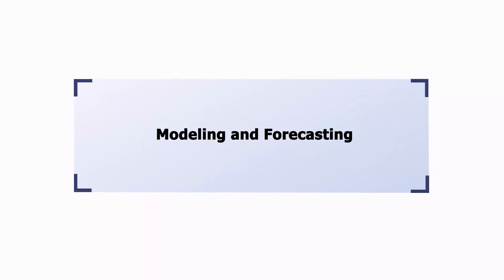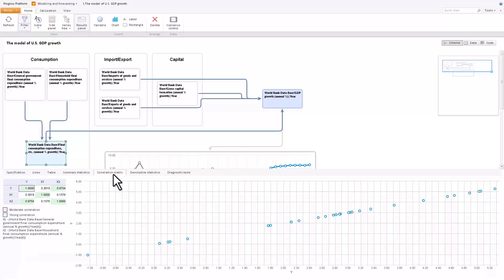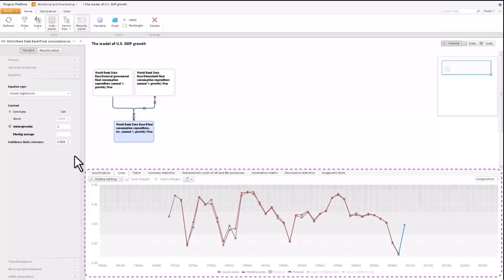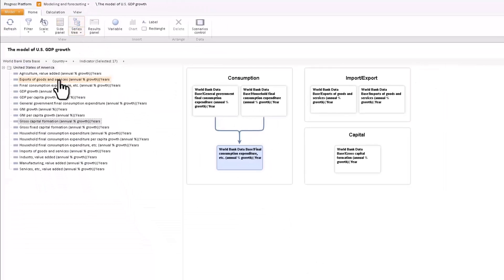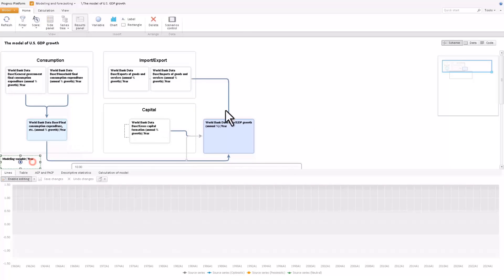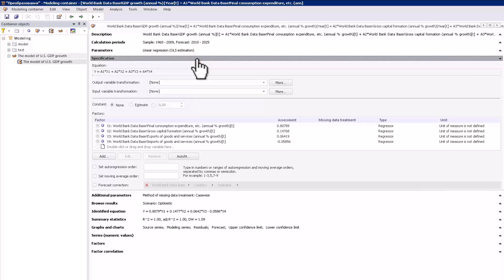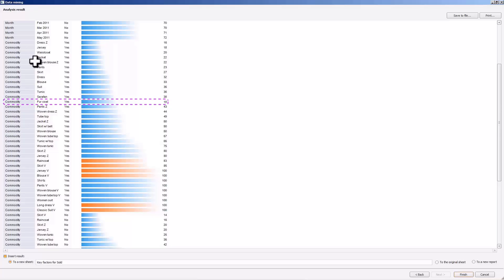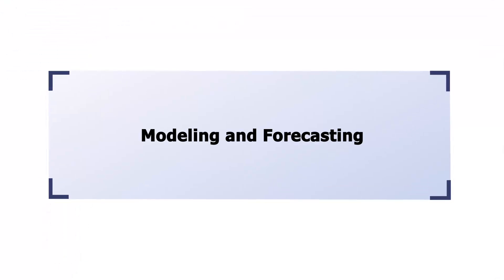Prognoz Platform - Modeling and Forecasting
This video tutorial tells us about the basic capabilities of the Prognoz Platform Modeling and Forecasting  tool.
The process of modeling  and scenario forecasting will be demonstrated. The video tutorial also demonstrates the basic data mining methods.